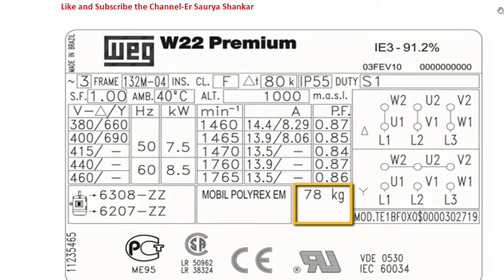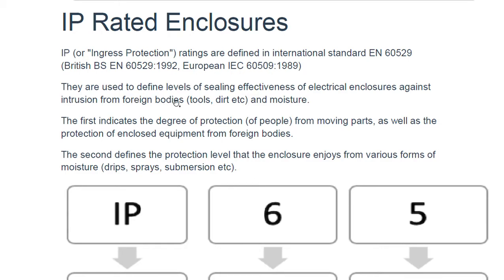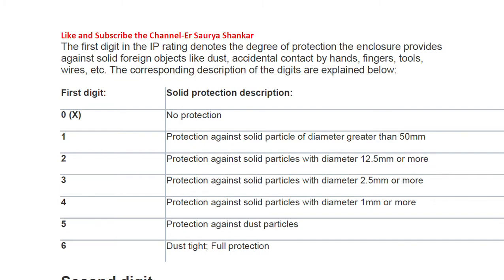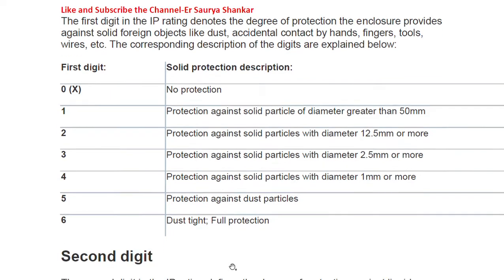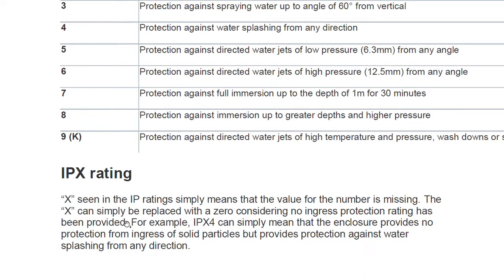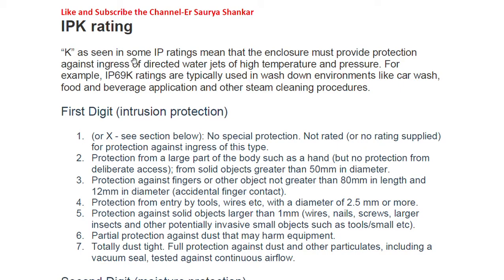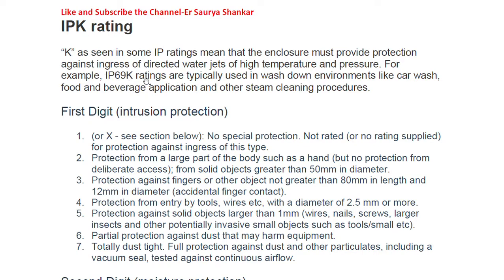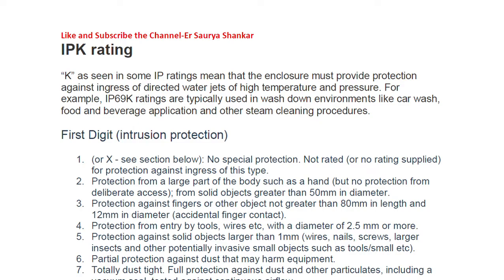IP/ Ingress Protection